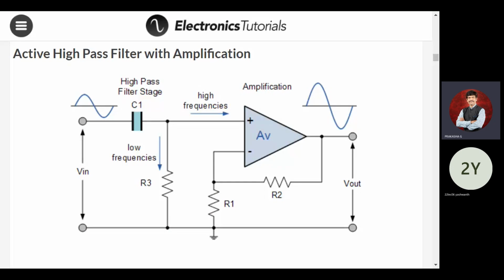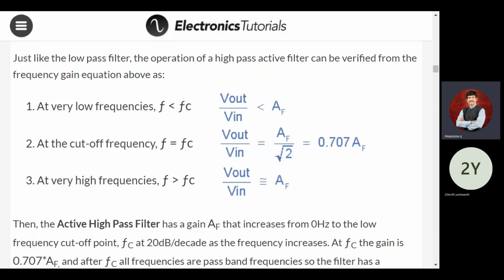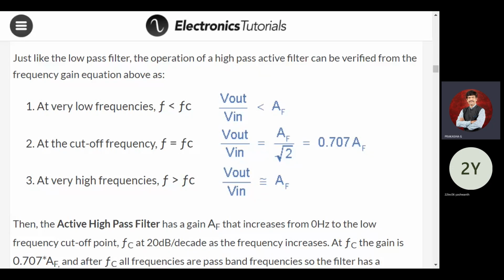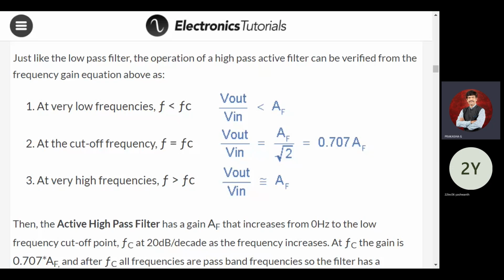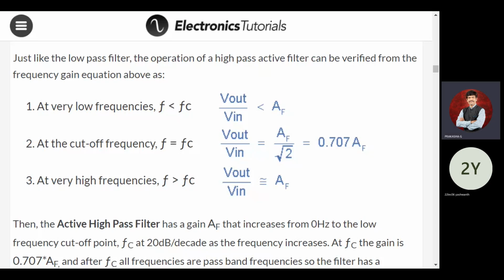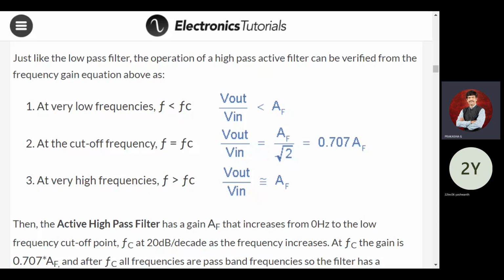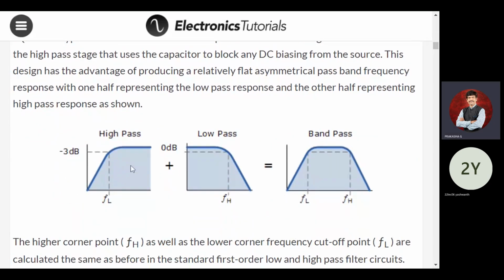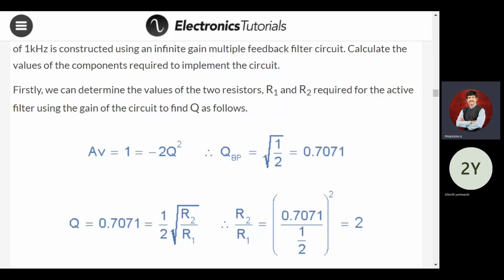21EC34 AEC Active High Pass Filter